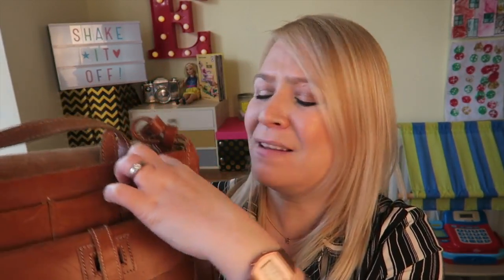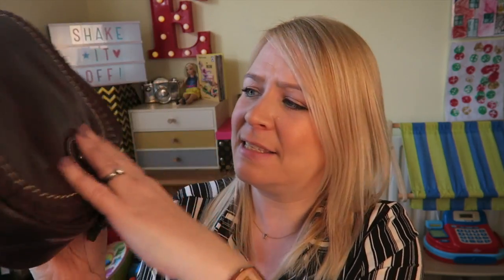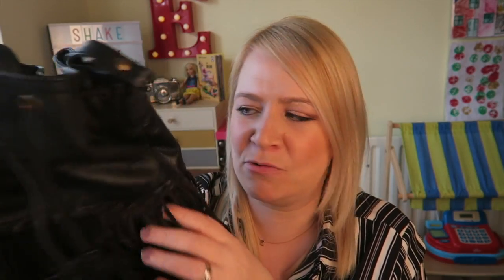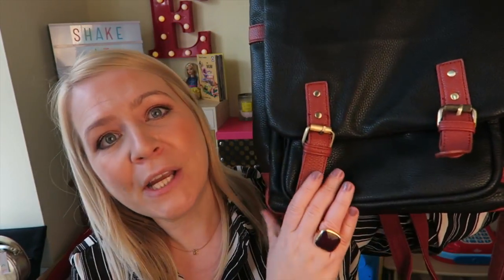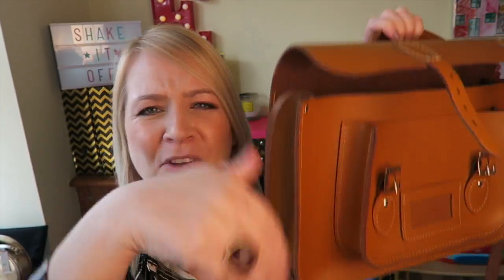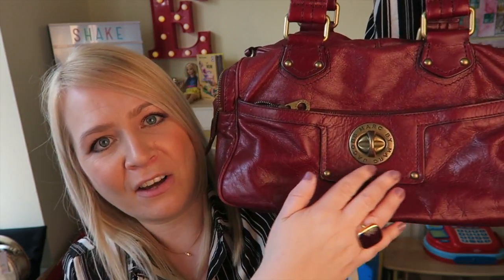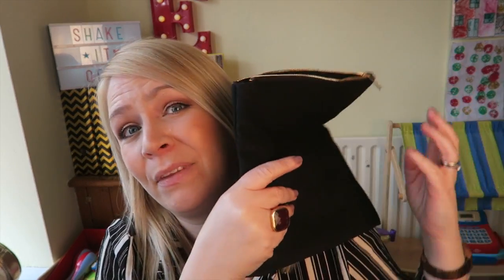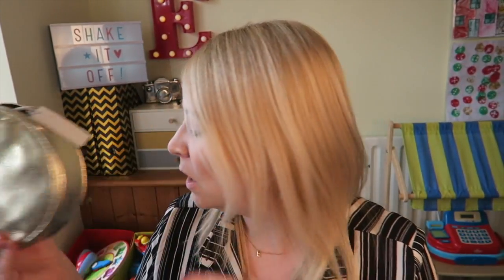MY HANDBAG COLLECTION 2016!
I have an addiction...for bags. Here are a few of my favourite handbags from my collection that I will be wearing for Spring in 2016!

To find me elsewhere check out the below, pop over and say hello!: